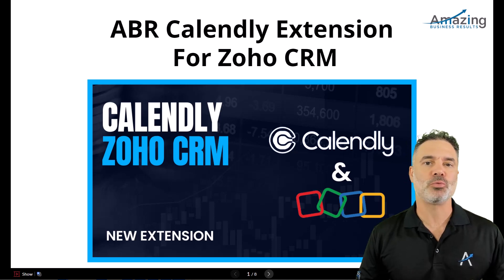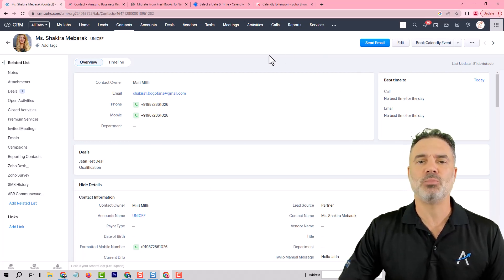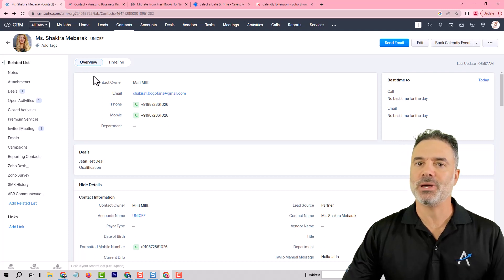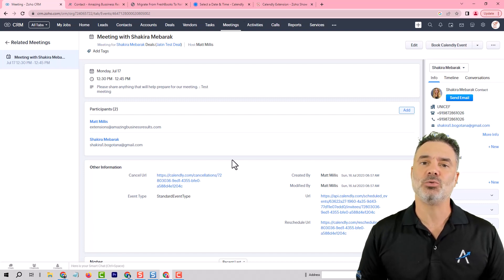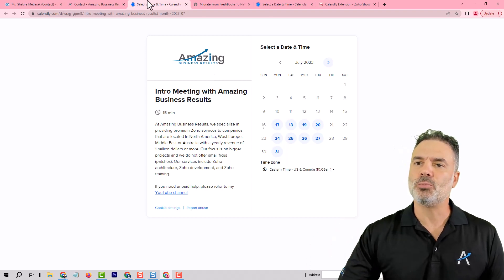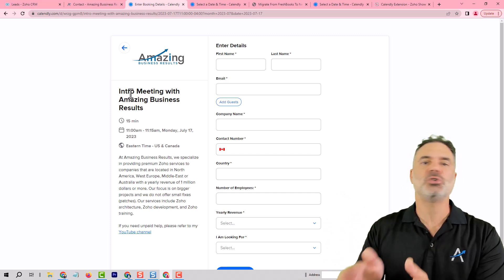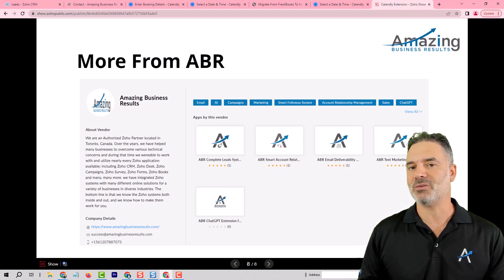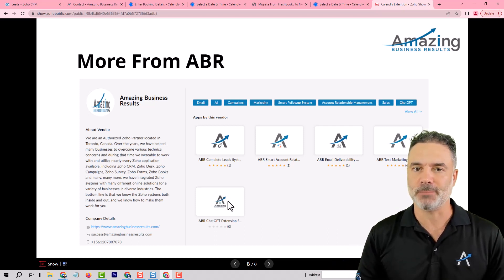ABR Calendly Extension For Zoho CRM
2) Join us every Wednesday at 1 pm EDT for free ABR Extensions Support Sessions

At Amazing Business Results, we excel at crafting solutions that are precisely tailored to our client's business needs. Our approach involves extracting client business requirements and translating them into custom Zoho systems that are unique to their business. We also provide comprehensive Zoho development and training services to ensure that employees are using the systems correctly.

My Book